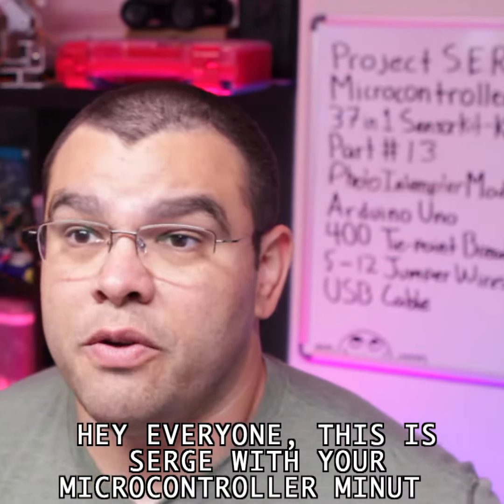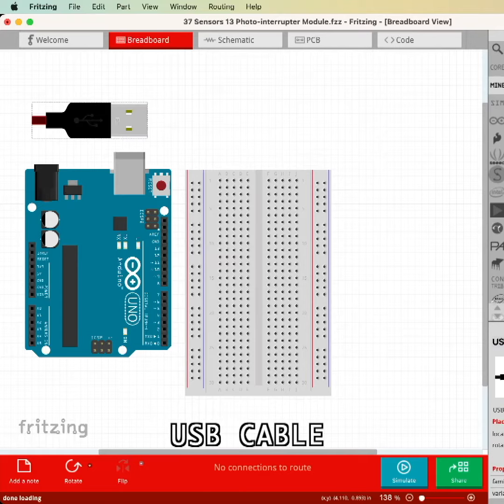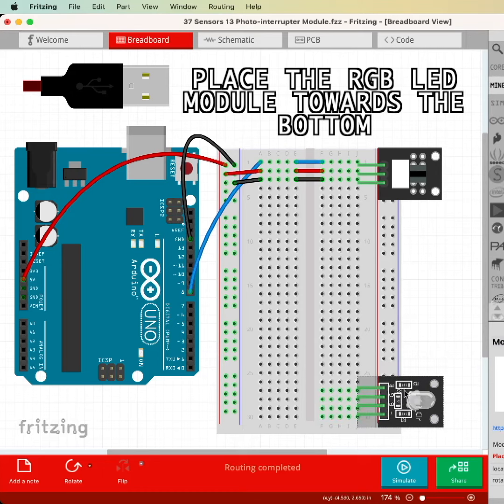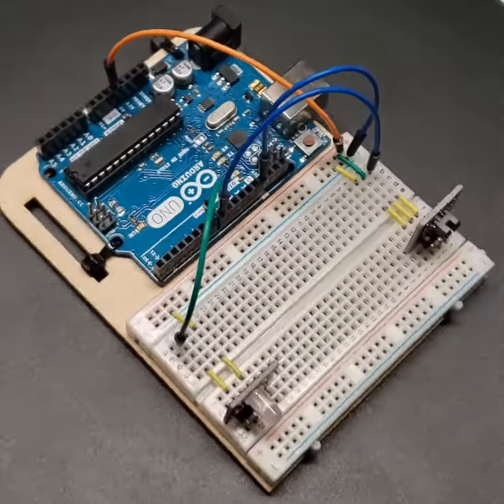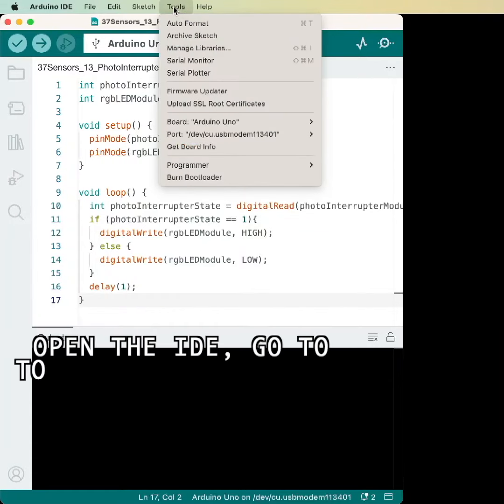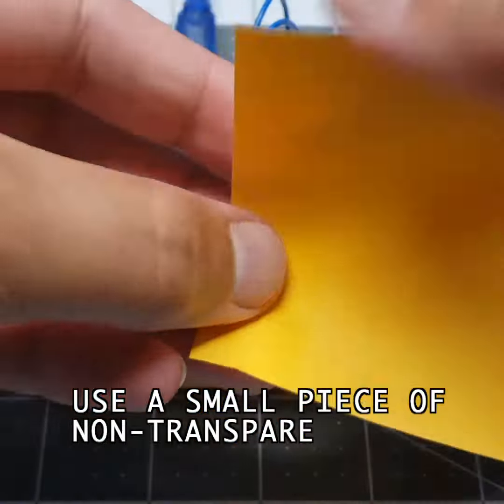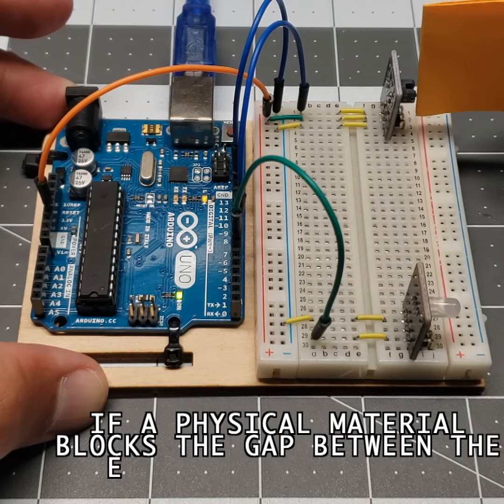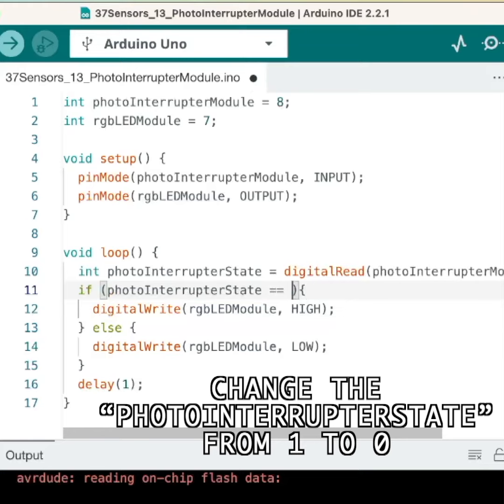Pt-13: How To Program the Photo-Interrupter Module from the 37-in-1 Sensor Kit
How to program the Photo-Interrupter Module from the KEYESTUDIO 37-in-1 Sensor Kit using the Arduino UNO, Arduino IDE. The diagram was made using Fritzing.

Here's the Arduino code:
FYI, for future reference, YT doesn't like angle brackets (aka 'less than' or 'greater than' symbols). If you see code with 'lt/lte' and 'gt/gte' below then substitute with the 'less than/less than equal to' and 'greater than/ greater than equal to' symbols.
int photoInterrupterModule = 8;
int rgbLEDModule = 7;

void setup() {
  pinMode(photoInterrupterModule, INPUT);
  pinMode(rgbLEDModule, OUTPUT);

void loop() {
  int photoInterrupterState = digitalRead(photoInterrupterModule);
  if (photoInterrupterState == 1){
    digitalWrite(rgbLEDModule, HIGH);
  } else {
    digitalWrite(rgbLEDModule, LOW);